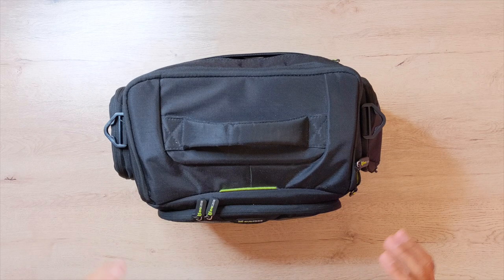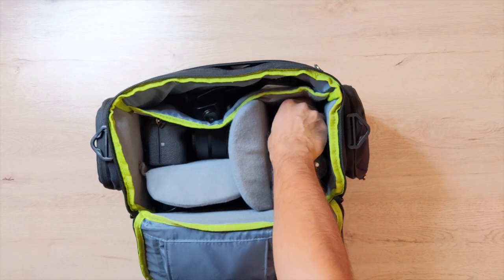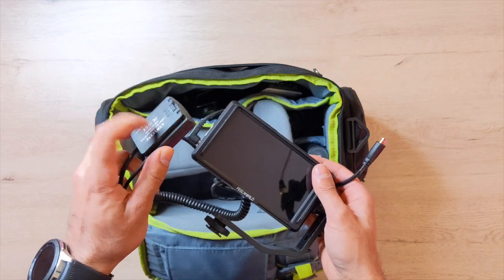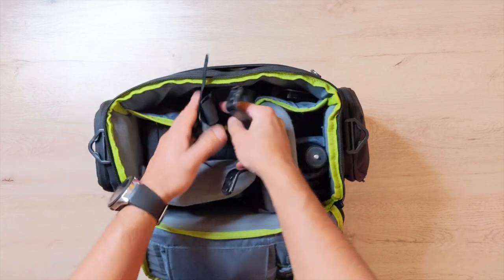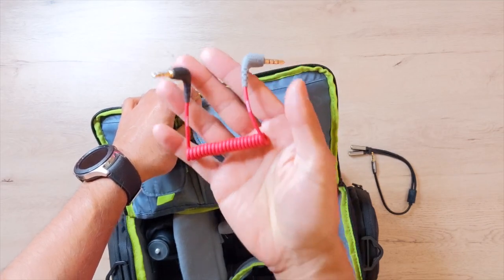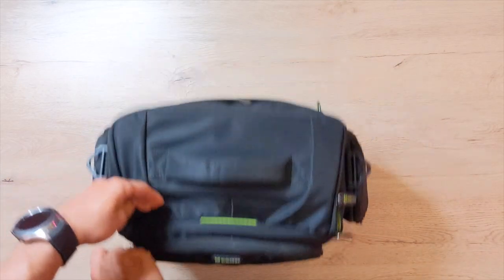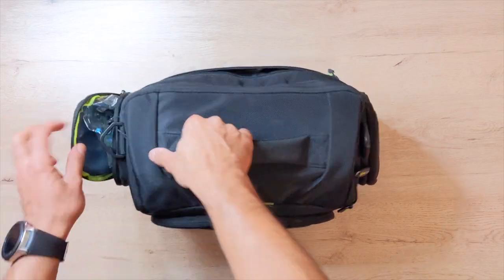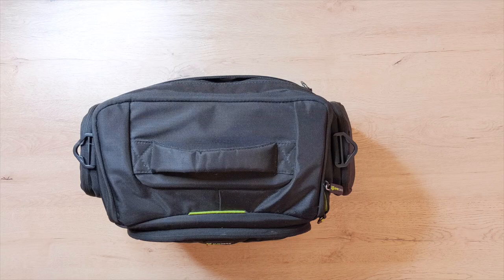Whats In My Camera Bag 2020!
Here are all the items found in my camera bag 2020!

Large Camera Bag
Feelworld F5 Monitor
Sony Dummy Battery for Feelworld
RavPower Feelworld Battery Pack
Manfrotto Tripod
Aputure AL-M9 Pocket Light
Dual Cold Shoe Mount
Rode Wireless Go
Rode SC7 Patch Cable
Rode Wired Lavalier Mic
Headphone/Mic Splitter Cable
Professional Lens Cleaning Kit
Sony Wireless Remote